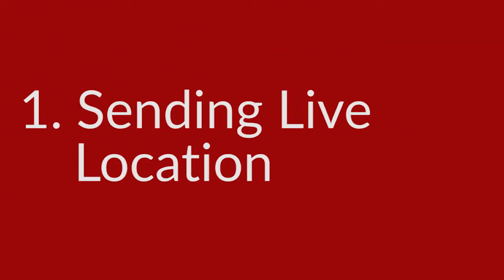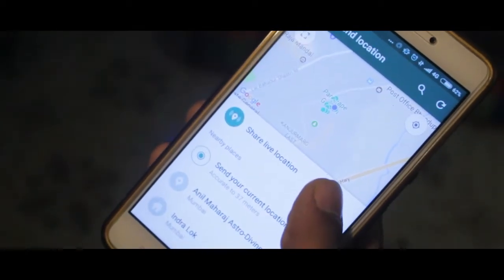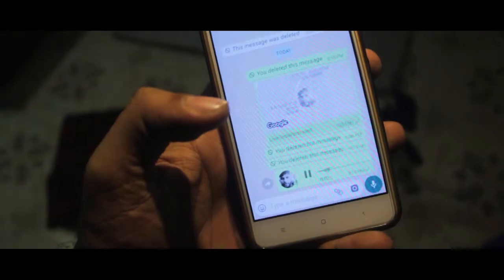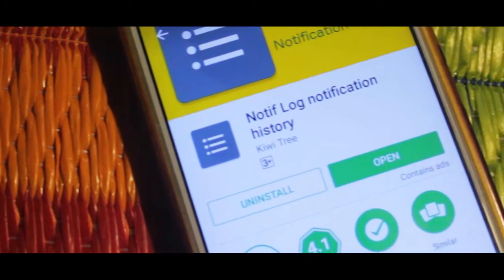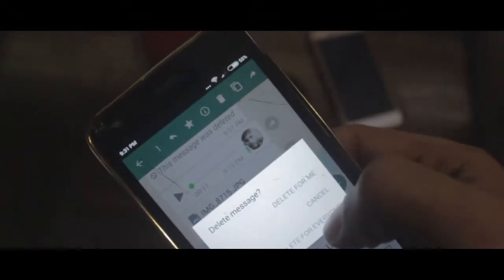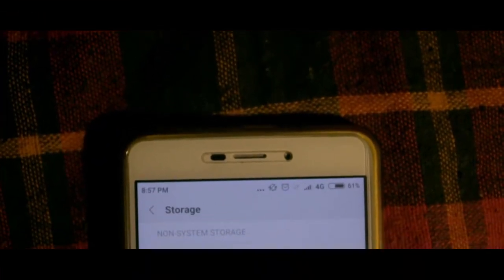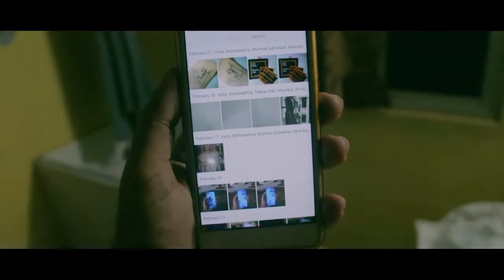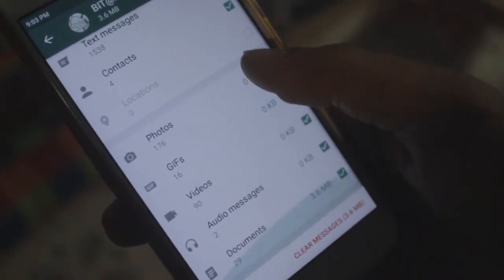Read Deleted Whatsapp Messages || Whatsapp hacks 2018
Hello Youtube,

Another Video and new Hack! This time it is Whatsapp. Whatsapp hacks 2018.
The hack includes following :
1. How to read deleted /recalled WhatsApp messages.
2. How to manage storage in WhatsApp.
3. Listen audio notes silently.
4. Send images uncompressed.

If i hit 25 likes, I am gonna do a part2 of this Video.

1. Notif Log Notification History

1. Amazon

2. Flipkart

(I post alot of cool pictures and wallpapers their)